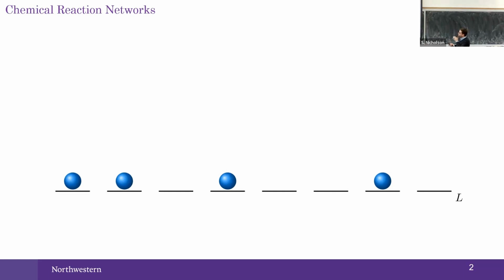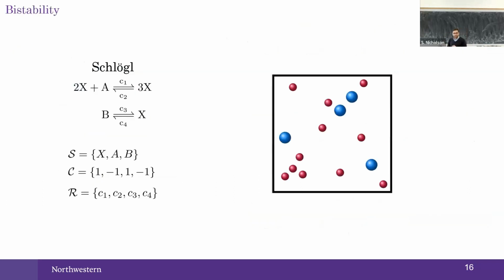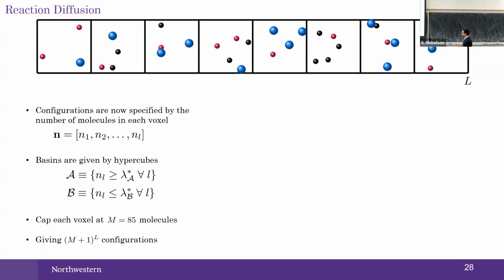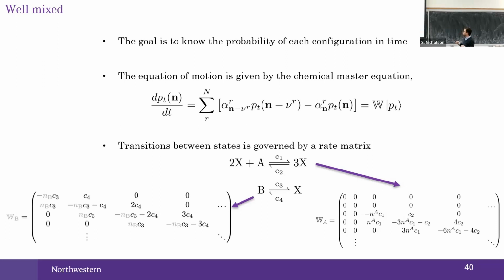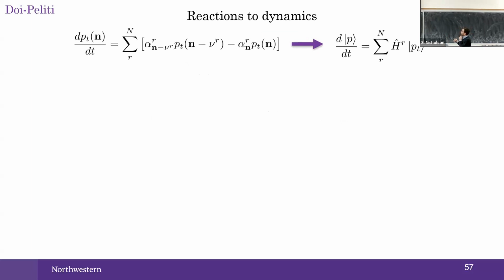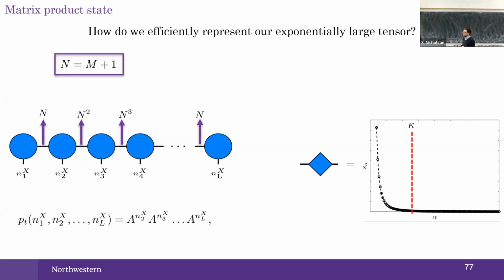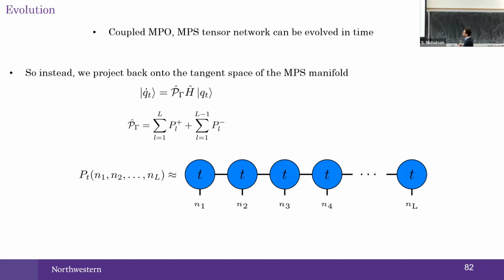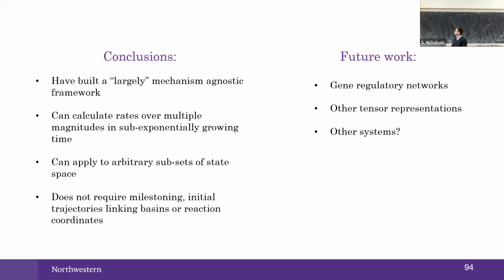How to Quantify Rare-Events From Microscopic Kinetics Using Tensor Networks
Molecules can undergo reactions and diffusion through space, creating the cornucopia of patterns we observe in nature. Understanding how these patterns emerge is challenging to study due to the immense separation of scales between the fast microscopic dynamics and the macroscopic pattern. A classic example of such a pattern is bistability, where a system will spontaneously switch between two macroscopic states of the system. Quantifying the rate of switching historically has relied on waiting for exponentially rare events in the system to be observed. Ensembles of such events lead to estimates of kinetic rates. In this work we show how to calculate rare macroscopic rates from high-dimensional reaction diffusion systems without resorting to sampling techniques. Instead, we exploit and extract observables such as macroscopic rates by evolving the ensemble of all possible trajectories.

The foundation of this work is based on using the Doi-Peliti formalism to encode the chemical master equation into a second-quantized form. This form allows chemical networks to be readily evolved using efficient tensor network methods. Our results are illustrated using an adapted version of the bistable Schogl model with diffusion. We calculate rates over five-orders of magnitude for large systems (∼ 3 × 1015 microstates) and show strong agreement to kinetic-Monto Carlo simulations and the more advanced forward flux sampling method. Our Doi-Peliti tensor network procedure demonstrates sub-exponential scaling in computational expense, while bypassing complications due to sampling errors or needing intimate knowledge of the reaction network as is the case with more advanced sampling methods.